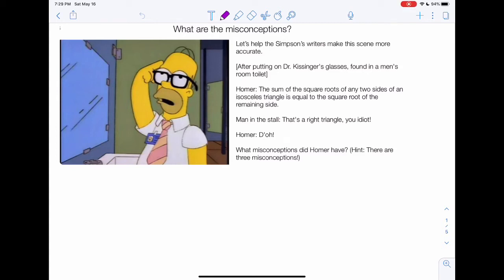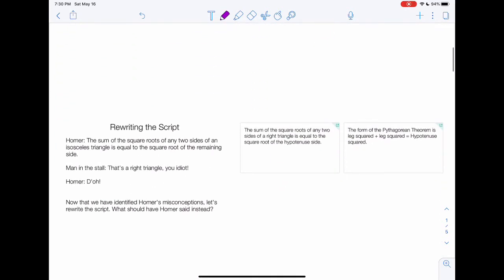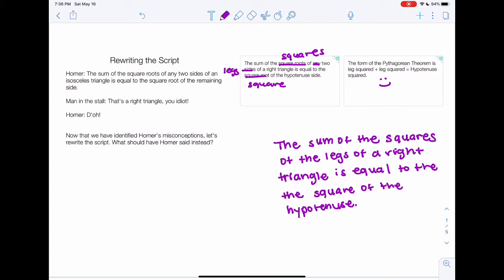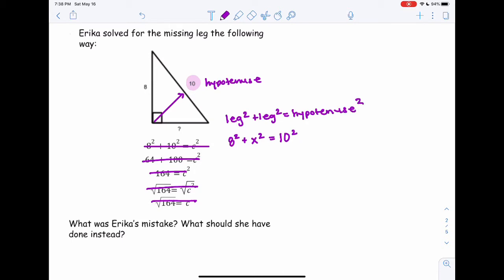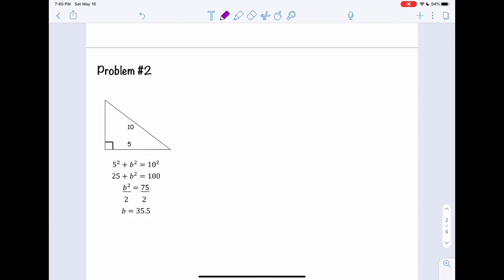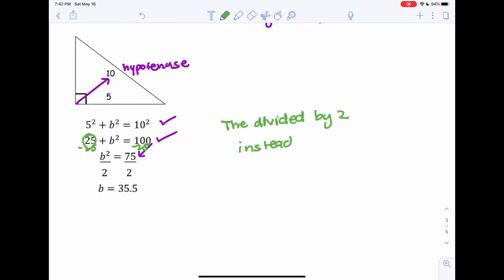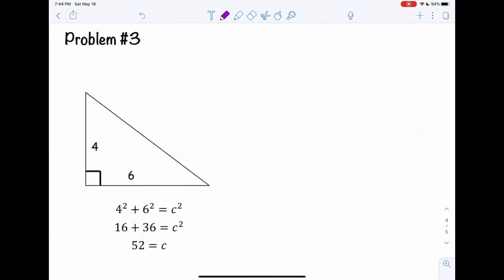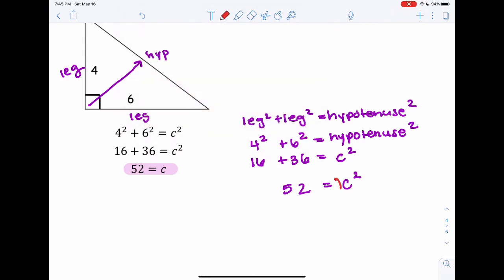Simpson Desmos Review and Error Analysis ( Pythagorean Theorem)